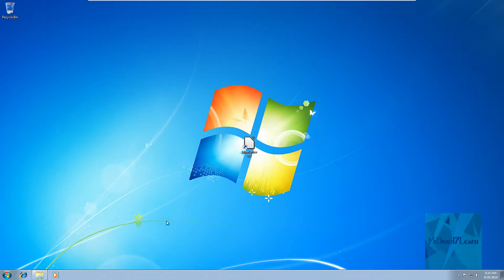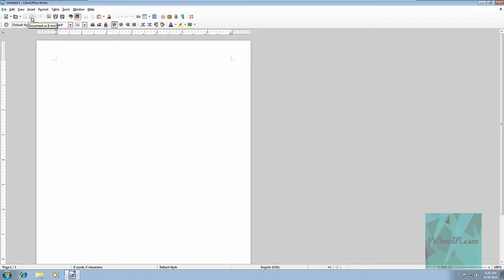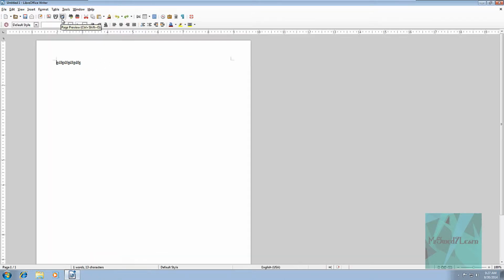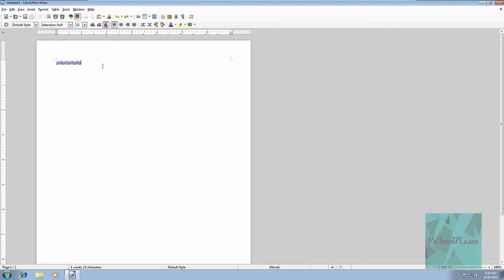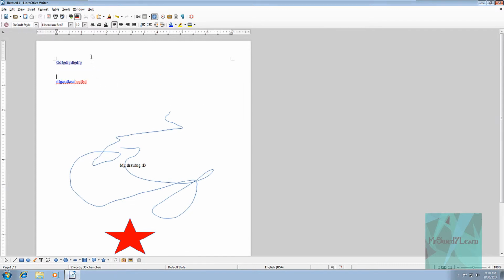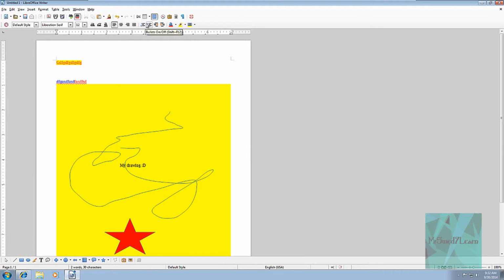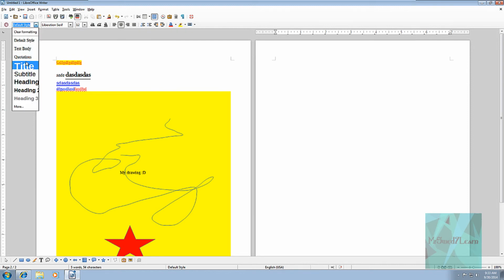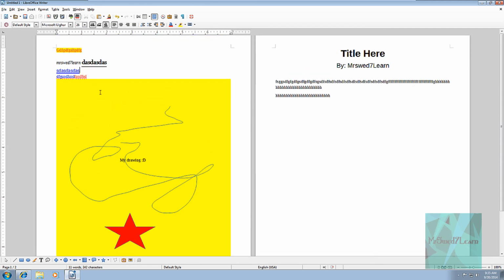The basics of libreoffice